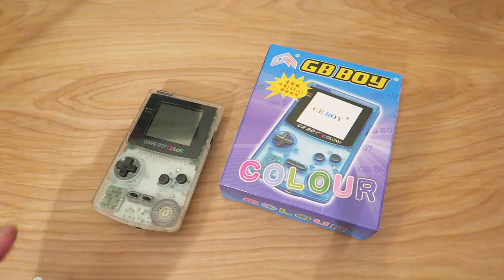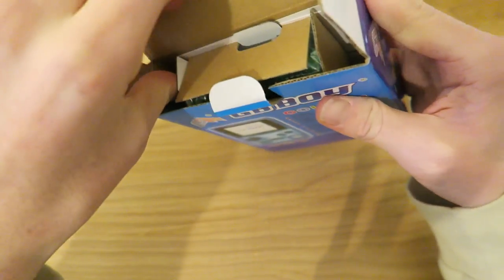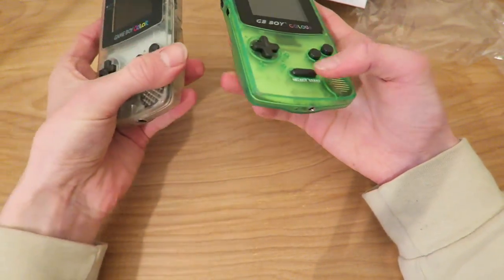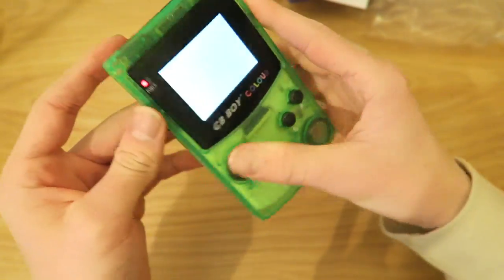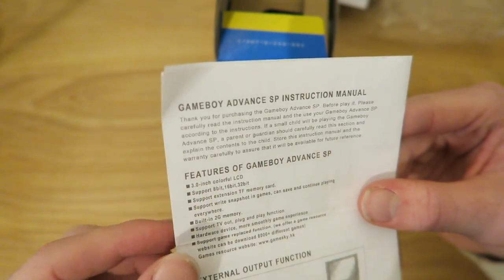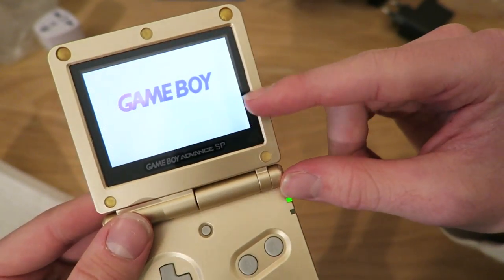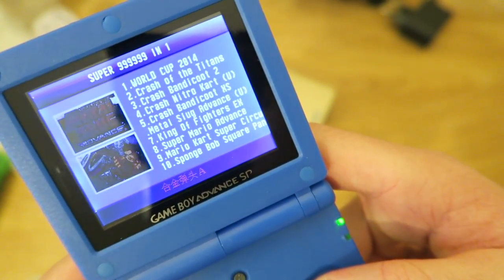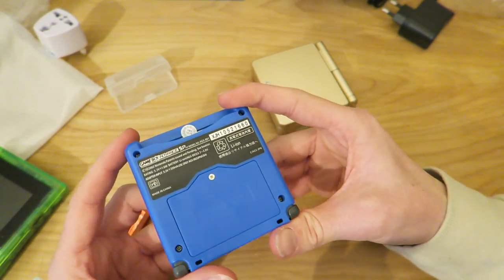Knock-Off Game Boys! GB Boy Colour + Fake SP